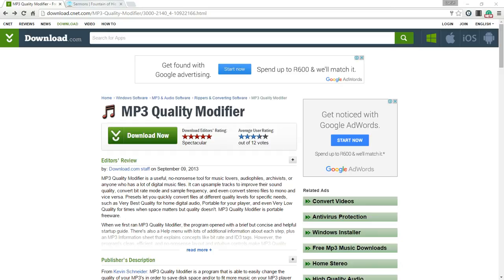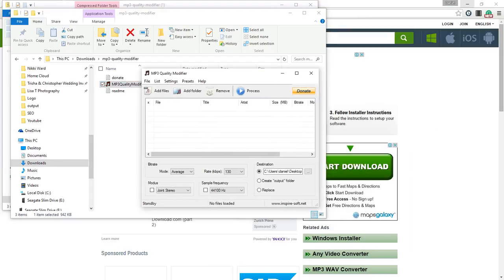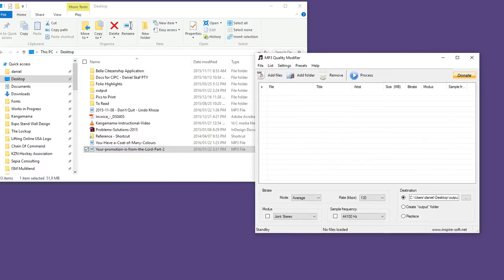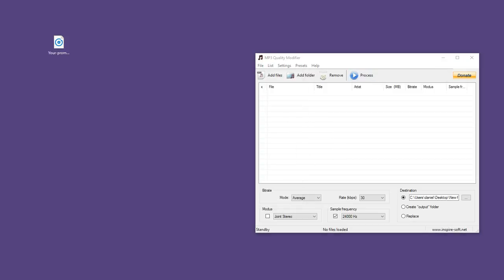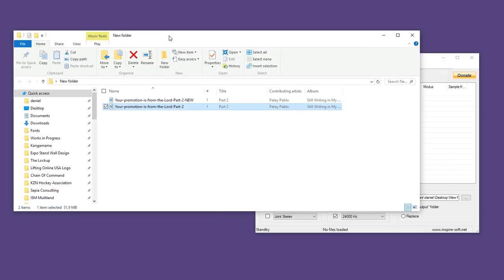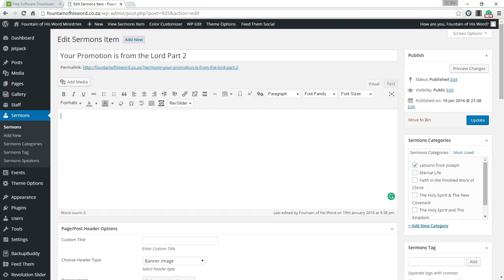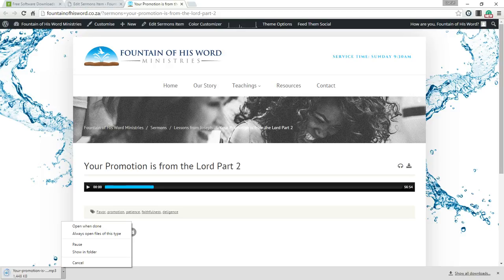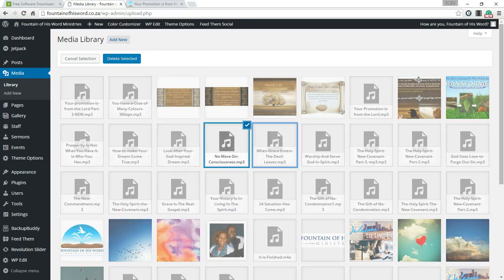MP3 Quality Modifier + Sermon Audio Upload to WordPress Tutorial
Tutorial for Fountain Of His Word Ministries.